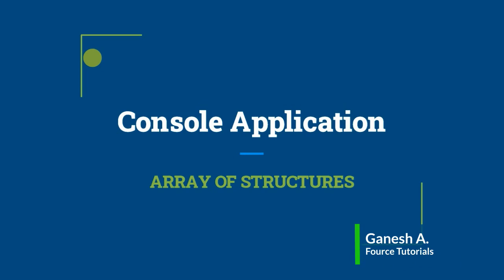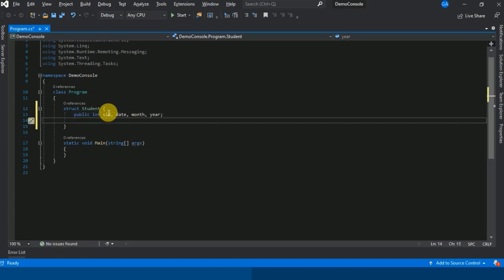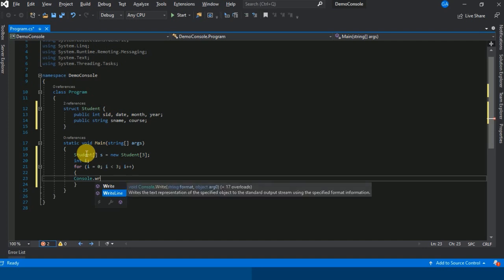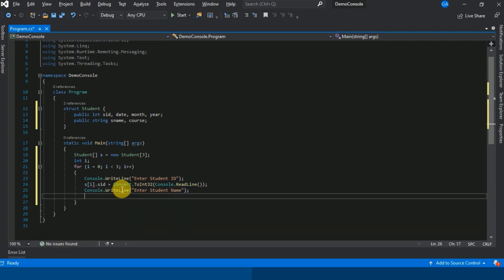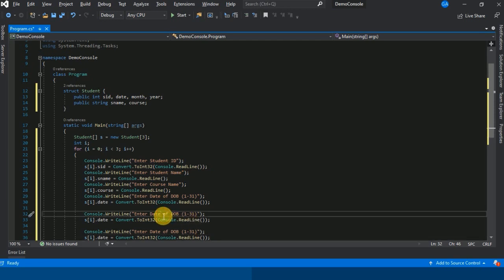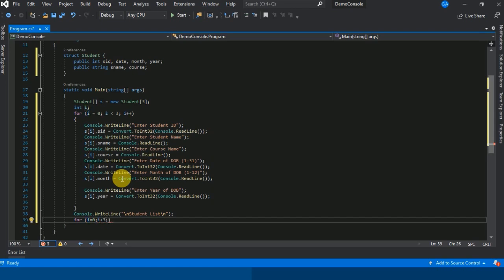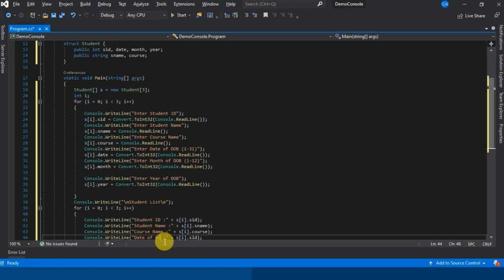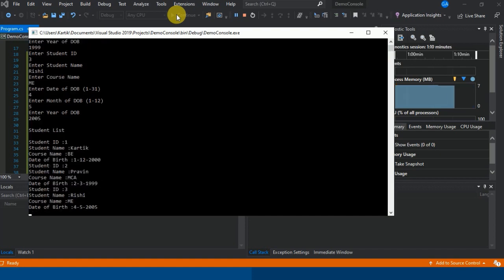ARRAY OF STRUCTURES | asp.NET | FOURCE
- Introduction to Structures
- Syntax
- Array of Structures
- Example
An application that receives the following information from a set of students:
Student Id:
Student Name:
Course Name:
Date of Birth:
The application will also display the information of all the students once the data is Entered.
Implemented this using an Array of Structures